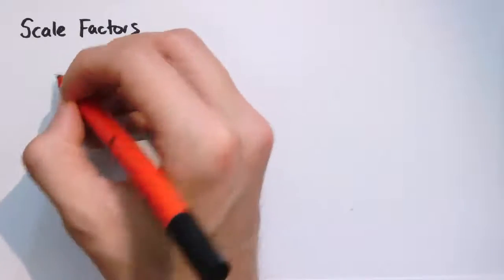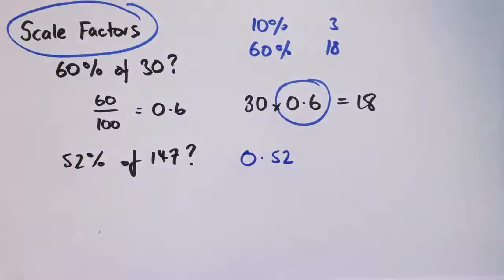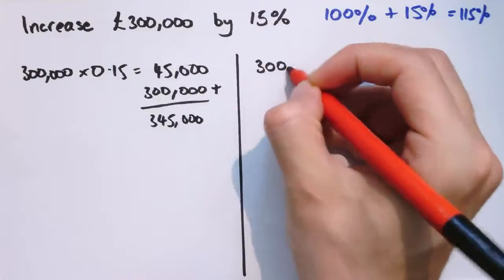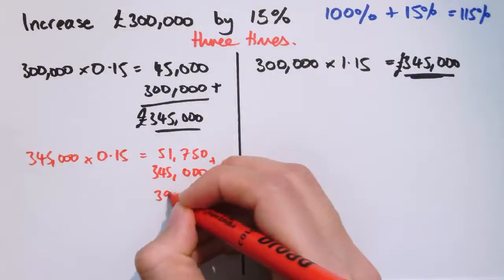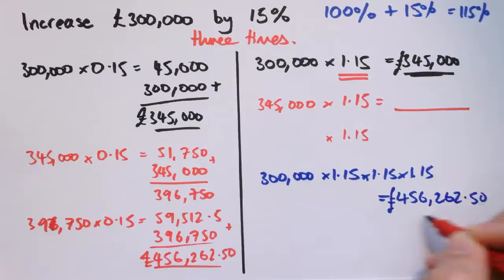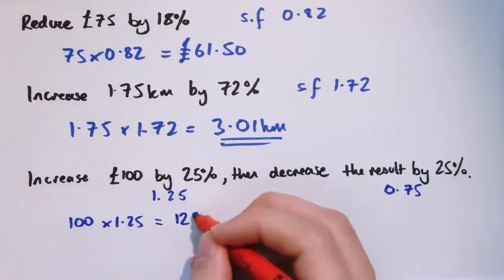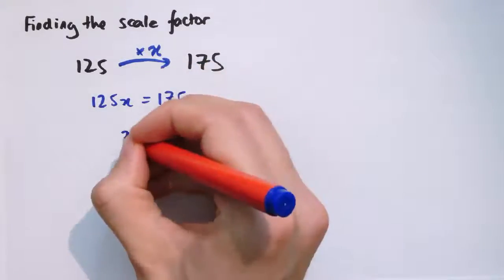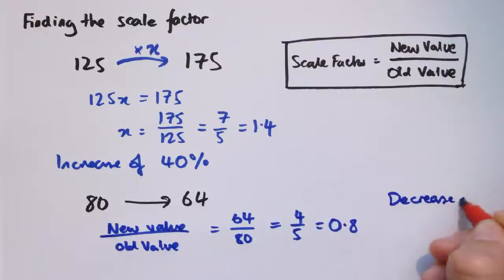Scale factors and percentages GCSE IGCSE Maths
Scale factors and their use in solving percentage increase and decrease problems